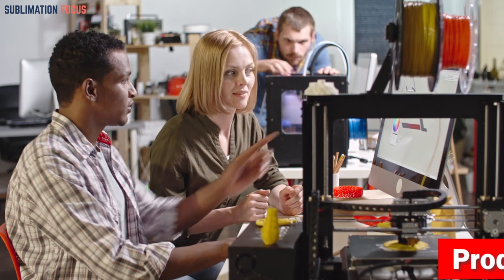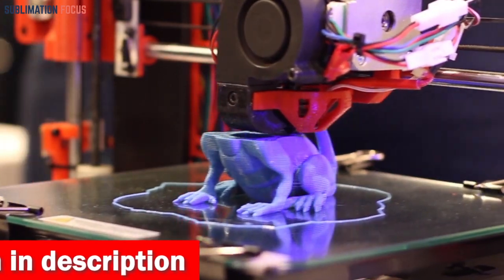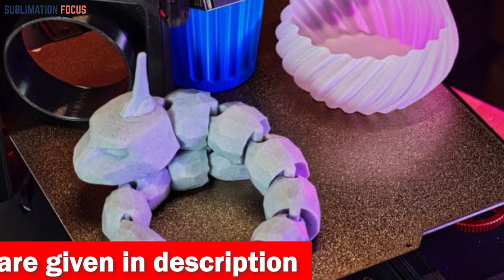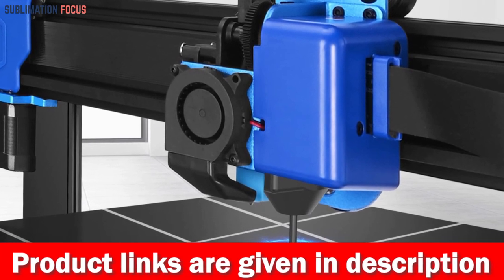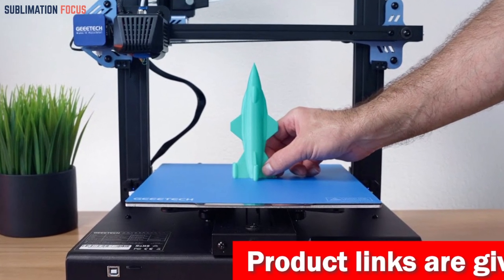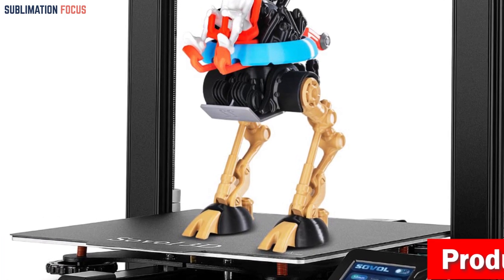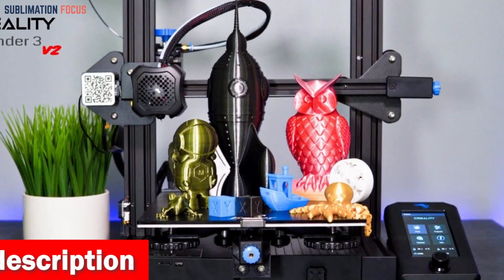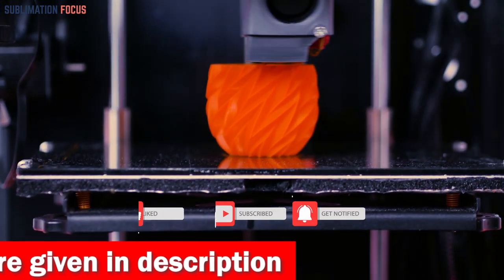Top 5 Best 3D Printers For Clay Cutters In 2023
Description:
Do you love to indulge in the art of clay sculpting? Does the mere thought of crafting intricate shapes with your hands send ripples of excitement through your creative soul? If so, my dear friend, let me introduce you to a fascinating world where imagination takes form through the fusion of technology and artistry. Behold the realm of 3D printers for clay cutters! In this captivating realm, you'll find a variety of printers that redefine the boundaries of traditional sculpting. These marvels of engineering grant you the power to transform your wildest visions into tangible reality. No longer limited by the constraints of time or manual labor, you can let your creativity soar to new heights with the aid of these masterful machines. Imagine a printer that elegantly weaves together precision and finesse, delicately extruding layers of clay to bring your designs to life. Its seamless movements are akin to graceful dance, as it intricately carves your artistic dreams into a solid form. With each layer carefully laid down, your creations emerge from a blank canvas, as if conjured by a magician's wand. Stepping into this enchanting world, you'll discover a plethora of options to suit your unique needs. Whether you seek a compact printer for your cozy studio or a larger model for grand-scale sculptures, the choices are as diverse as the artists themselves. Embrace the possibilities, my friend, for these printers are your trusted allies in the quest for self-expression. As you embark on this journey, remember that these machines are more than mere tools. They are gateways to uncharted realms of imagination, beckoning you to explore unexplored territories. So, let your fingertips dance across the clay, guided by the harmonious synergy of technology and artistic ingenuity. Let your creations reflect the brilliance of your soul and the limitless potential of the human spirit. In this mesmerizing domain of 3D printers for clay cutters, the boundaries between reality and imagination blur. So, if you want to step into the world of incredible possibilities, then consider our top 5 picks, which are:

1. Creality 3D Printer Smart Pro 3D Printer
2. Artillery Sidewinder SW-X2 3D Printer
3. GEEETECH Auto-Leveling 3D Printer
4. Sovol SV01 Pro 3D Printer
5. CREALITY Ender 3 V2 3D Printer
Best 3d printers for clay cutters of 2023
Best clay cutters 3d printers
Best 3d printers for beginners in 2023
Best 3D printers for clay cutting
Top-rated 3D printers for clay sculpting
Best 3D printer for clay artists
2023 best 3D printers for clay prints
Affordable 3D printers for clay cutting
Best budget 3D printers for clay cutting
Best clay cutter 3D printers review
Best 3D Printer for Cookie Cutters (2023 Review)
Best 3D Printers for Crafters in 2023
Best 3d printers for home
Best 3d printers of 2023